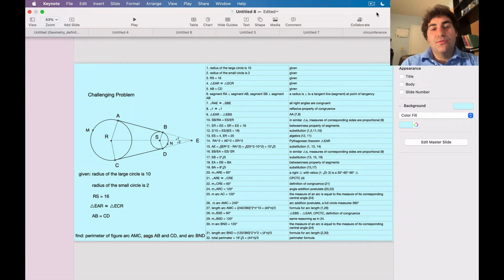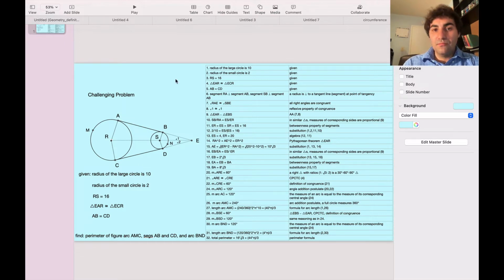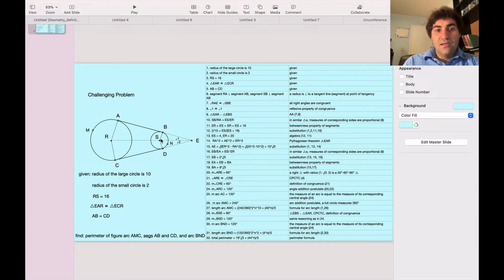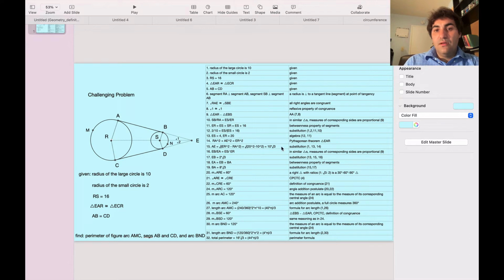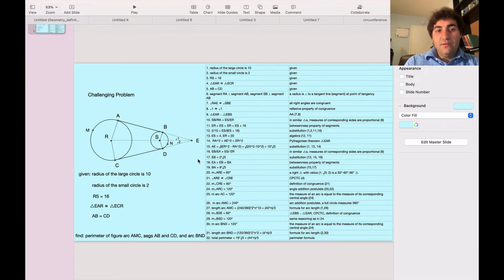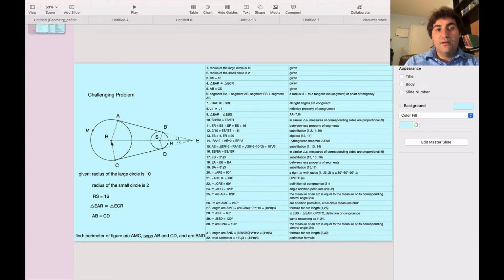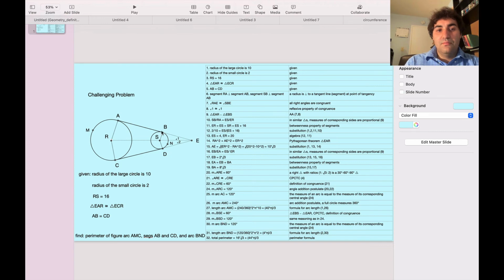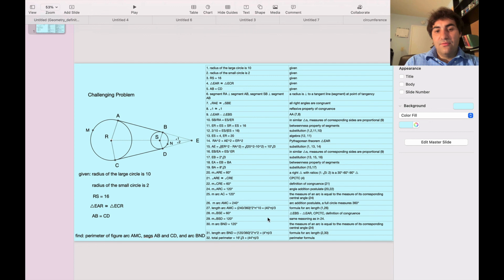Geometry: Circumference Challenging Problem